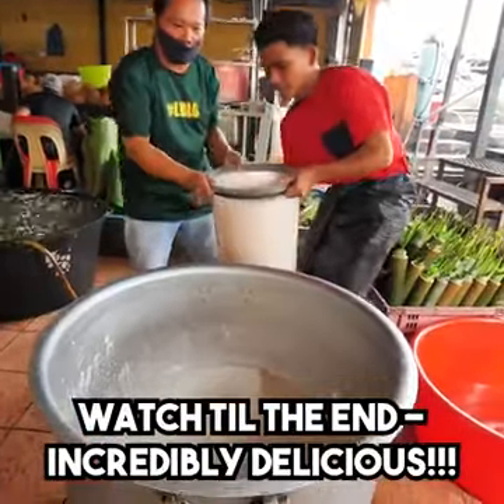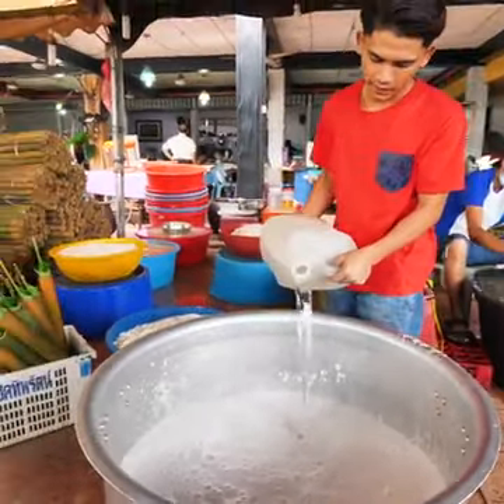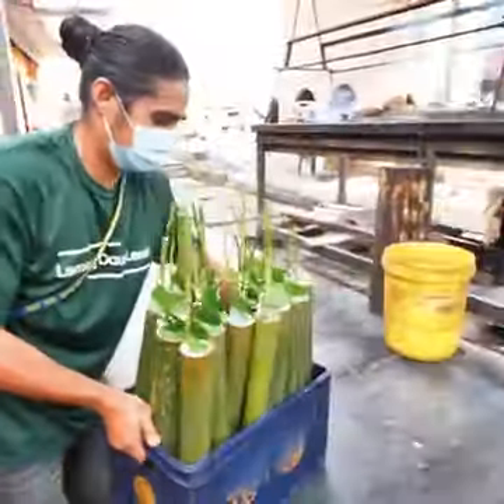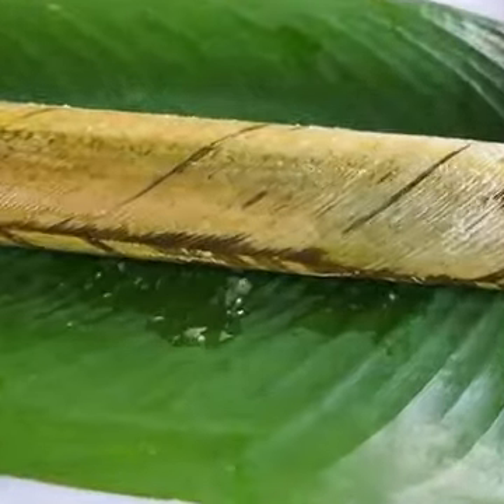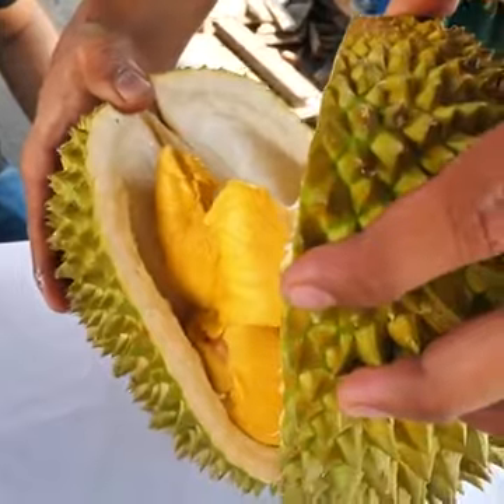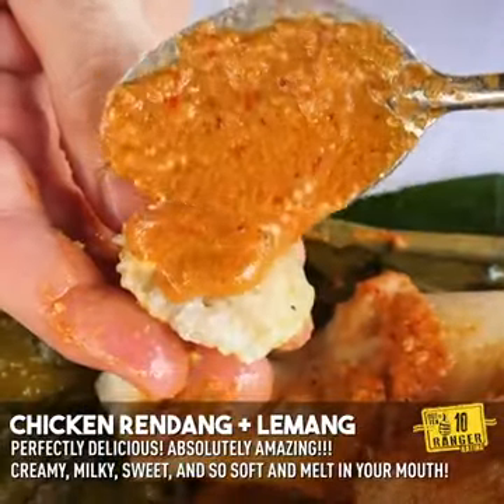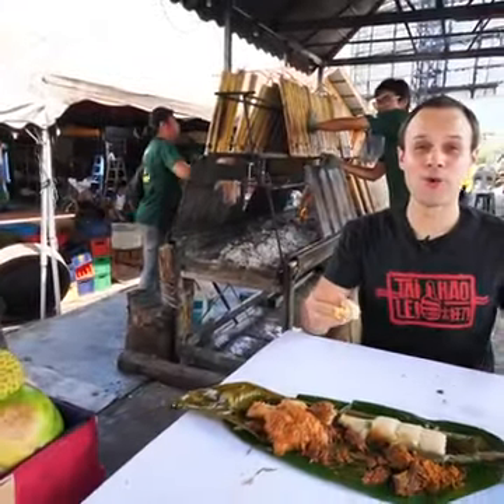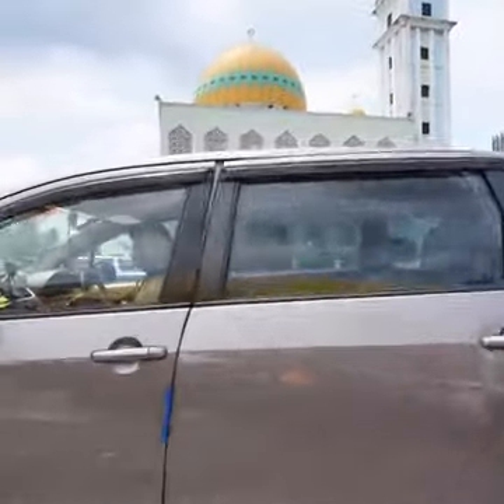Cara masak lemang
Lemang ni memang sedap. Mat salleh pun buat review